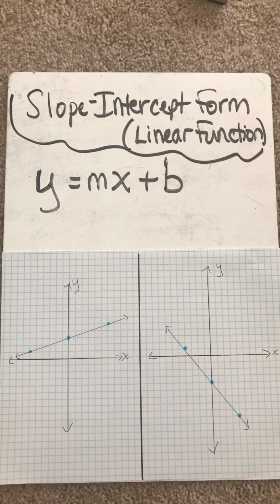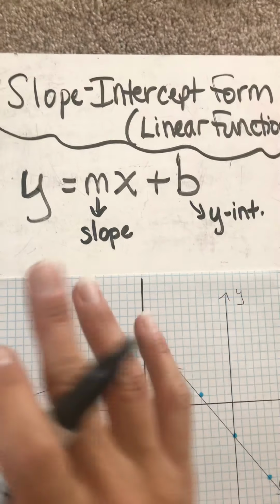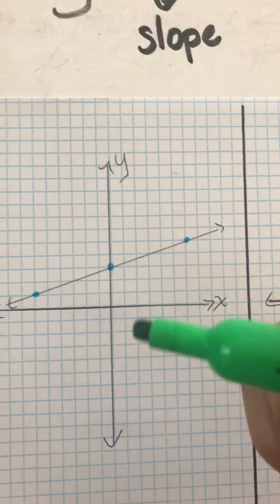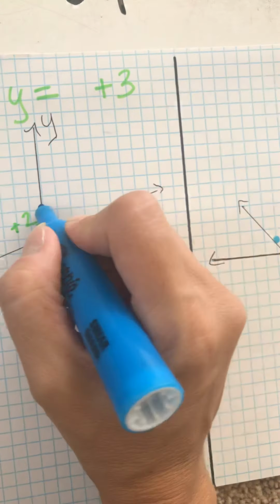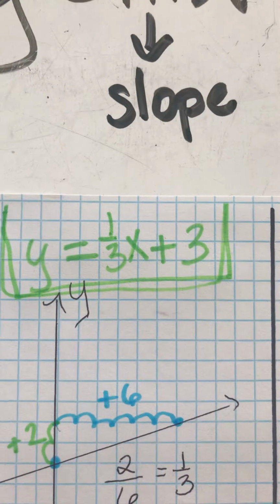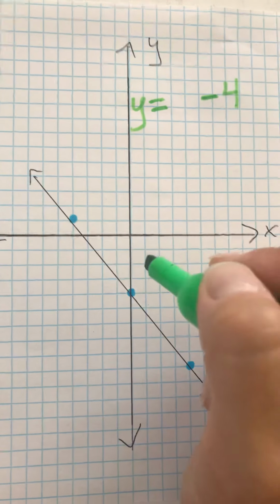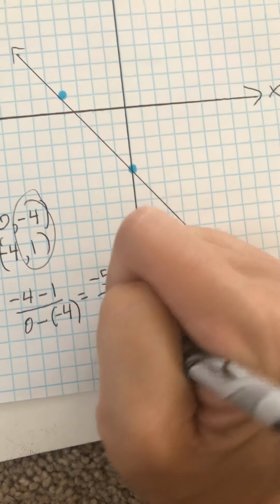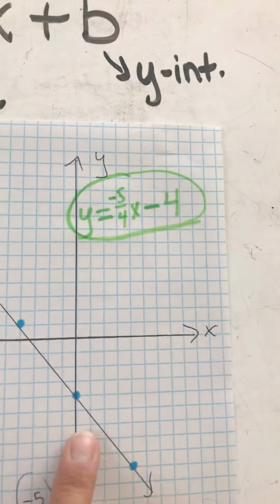Slope-Intercept Form (from a graph)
I will demonstrate how to write an equation in slope-intercept form (linear function) from a given graph.